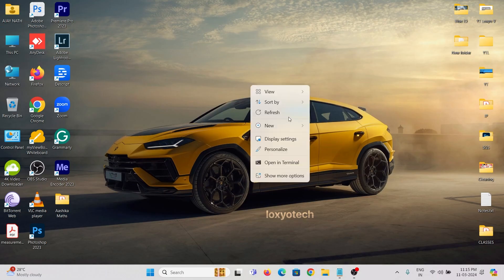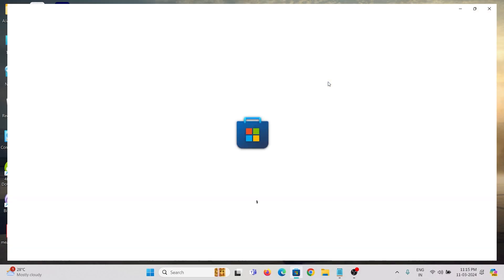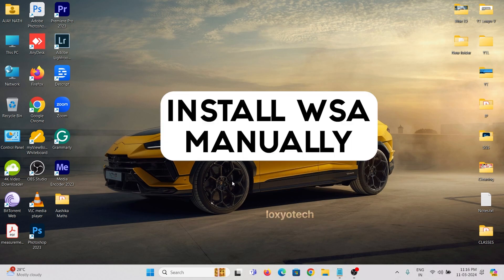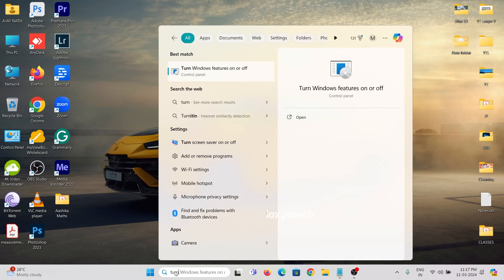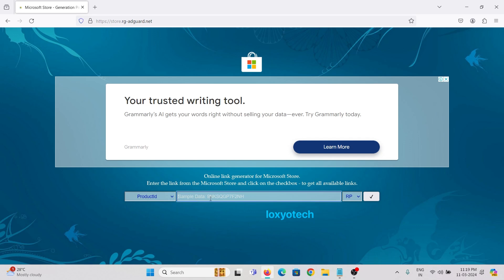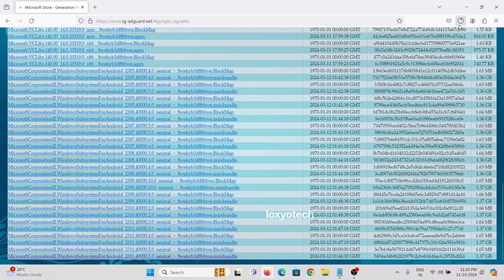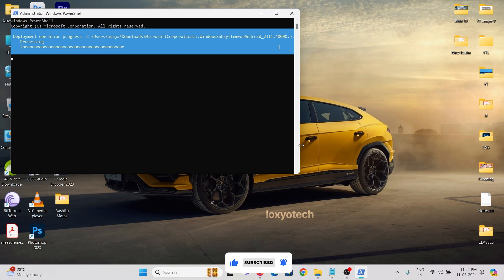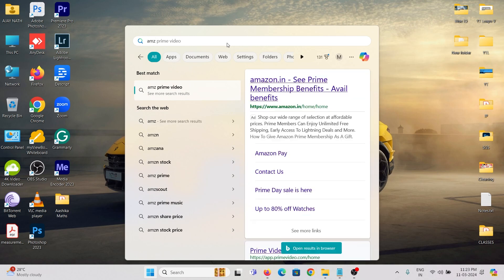Windows Subsystem for Android | Full Procedure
The Windows Subsystem for Android empowers your Windows 11 device to execute Android applications accessible in the Amazon App Store. Here is the video to install Windows Subsystem for Android without using the Microsoft Store. If the Windows Subsystem for Android support ends from the Microsoft side, you can install WSA by bypassing that issue by following the steps in this video.

⌨WSA ID: 9P3395VX9

- windows 11 subsystem for android
- subsystem for android windows 10
- how to download windows subsystem for android
- download windows subsystem for android windows 11
- how to download android subsystem for windows 11
- windows subsystem for android windows 11
- windows subsystem for android windows 10
- android subsystem for windows 11 google play
- subsystem for android windows 11 как установить
- how to install playstore in windows 11
- how to install playstore in laptop windows 10
- how to install playstore in windows 10
- how to install playstore on windows 11
- how to install playstore in hp laptop windows 11
- install windows subsystem for android in unsupported devices